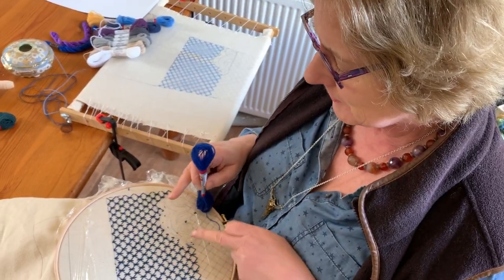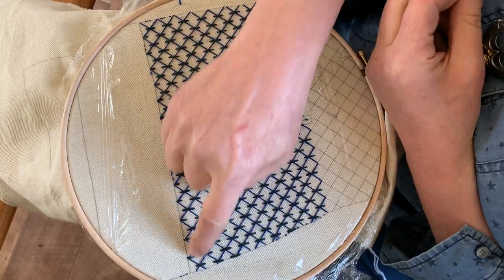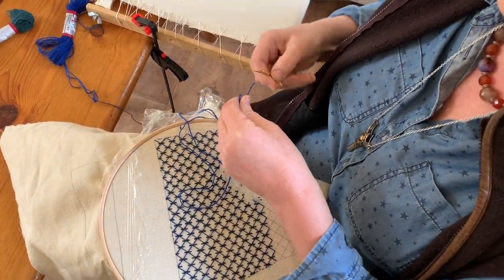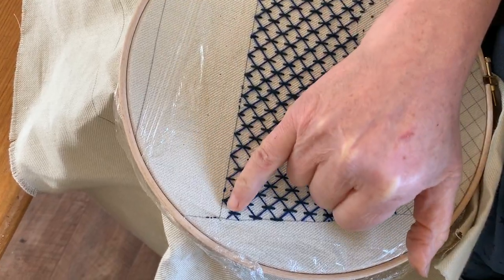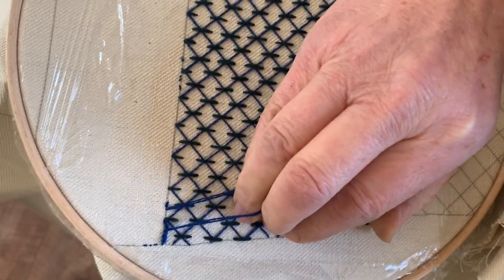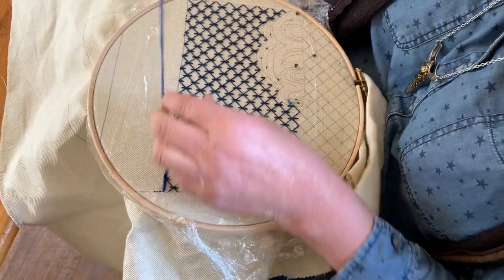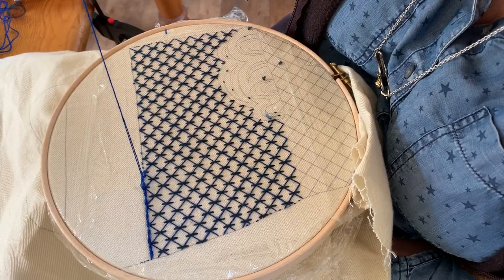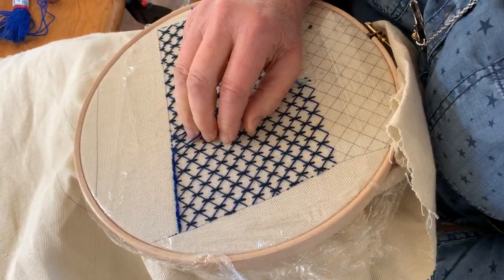Phillipa's CrewelWorkCorner Christmas Stocking Video #17 The Crewel Stem Stitch border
Join Phillipa for our Christmas Stocking stitch-a-long, stash-busting project. You can download the design for free and use up all your leftover threads to create your own Christmas Stocking. Follow the videos on our YouTube Channel.

Today Phillipa shows you how to stitch the top border of the design in Crewel Stem Stitch.

Here is a link to a blog post where you can download the designs